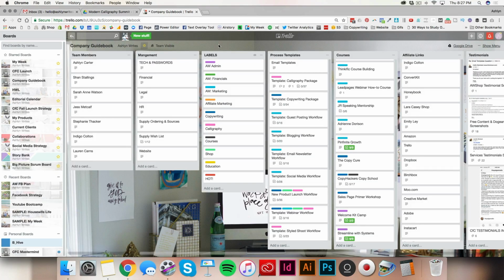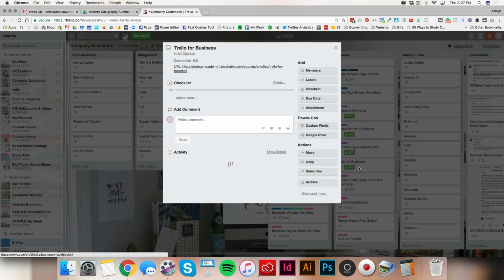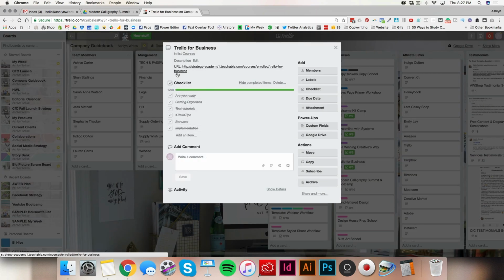5 Online Courses Tips | How to Survive Online Classes as a Creative Entrepreneur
5 Online Courses Tips | How to Survive Online Classes as a Creative Entrepreneur

I'll admit it: I LOVE online courses. If lifetime learning is one of your core values as a creative small business owner, you’re my people. But, if you're like me, you have to watch yourself to make sure you actually consume the education courses you're buying. Today, I'm sharing my top tips about how to survive online classes as a creative entrepreneur.

From how I organize classes in Trello and Google Drive, to how I make sure I'm finishing the courses, it's all here.